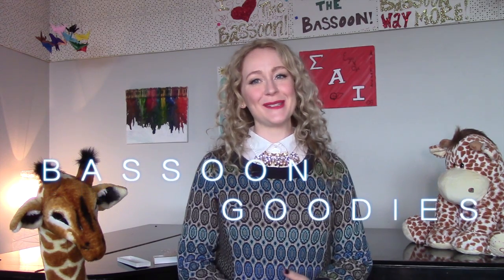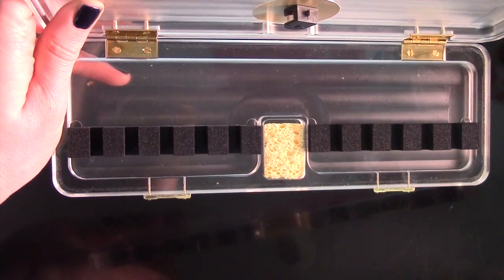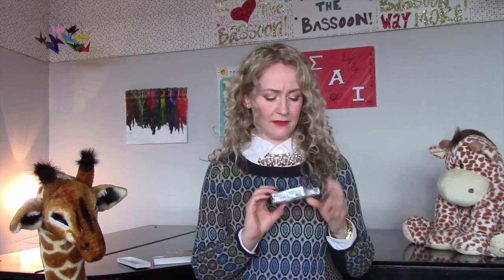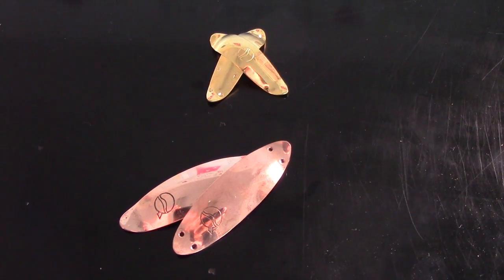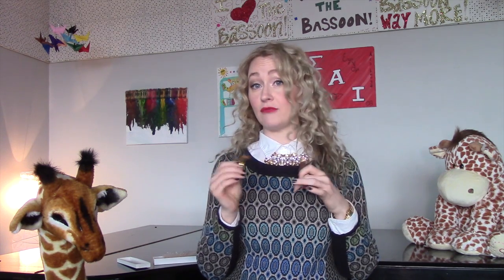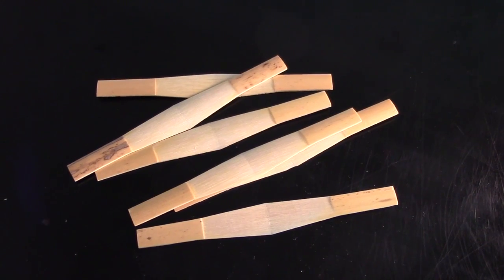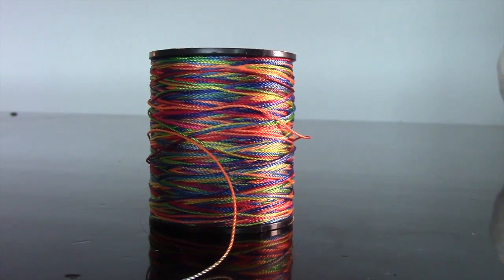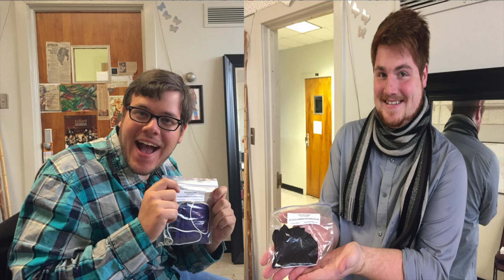BUYING BASSOON GOODIES: Cane, Thread, lefreQue and MORE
Hi Guys! I've been FEELING SPENDY! Here is the Much Requested Video of BUYING BASSOON GOODIES and a Short REVIEW of the Products.

STUDIO STUDENTS PICTURED: from left to right
Ty Ramsey (bassoonist)
Gavin Haynes (oboist)